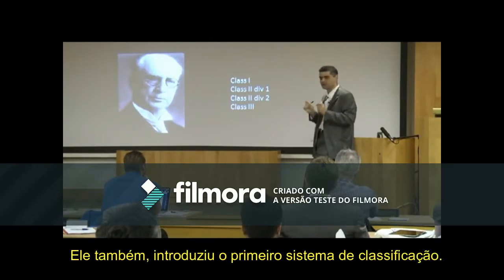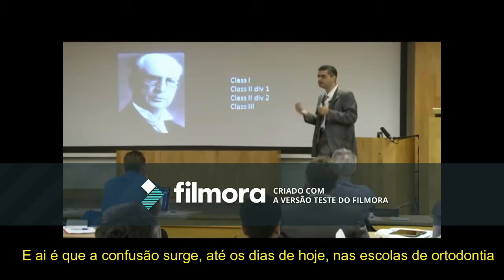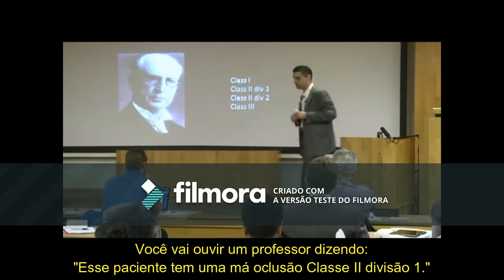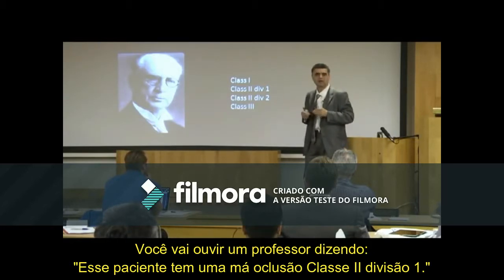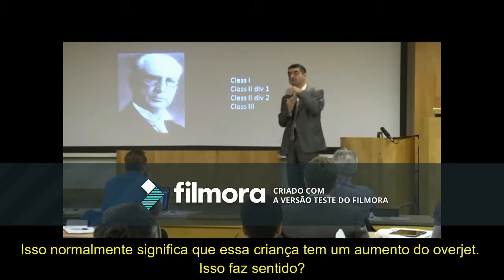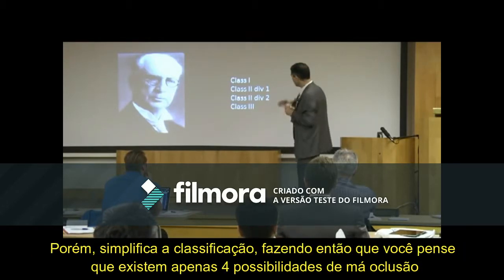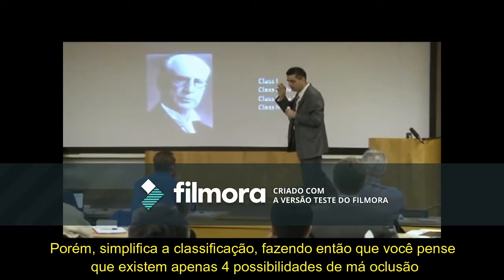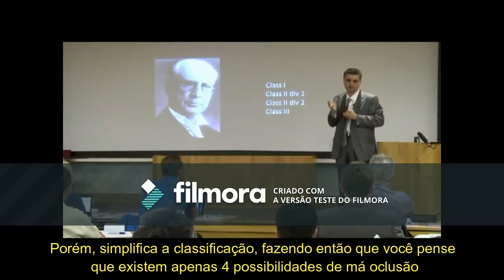54 Malocclusions (Part 1/5) Legendas em Português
An introductory one hour lecture from course one of Dr Mahony's Mini-Residency in Orthodontics coordinated by EODO in Sydney & London, over two and three years respectively.

Aula introdutória de uma hora do curso um da Mini-residência em Ortodontia do Dr. Mahony, coordenado pela EODO em Sydney e Londres, em 2 e 3 anos respectivamente.